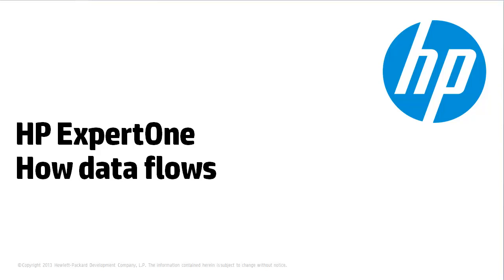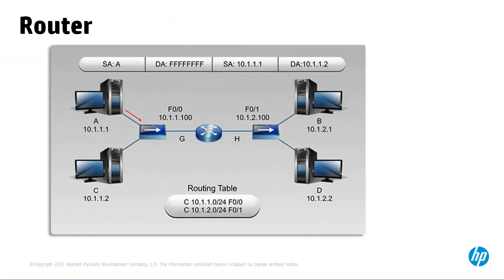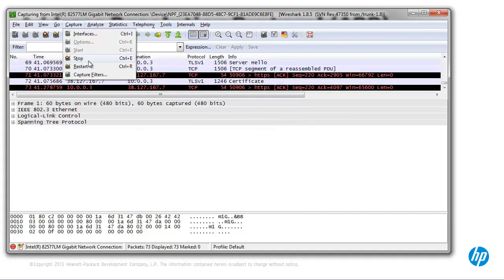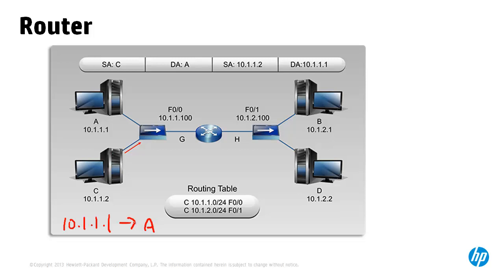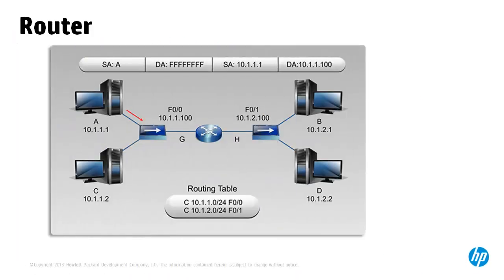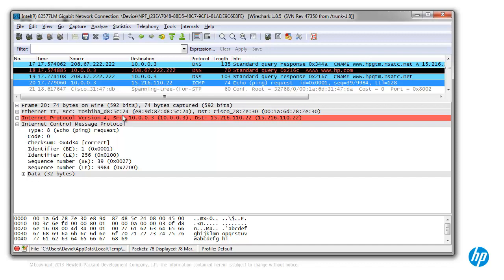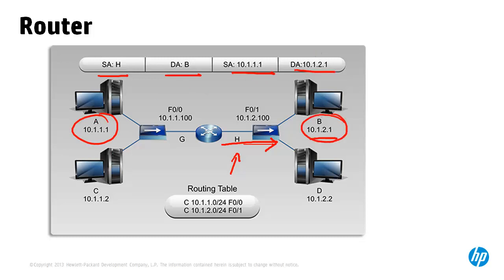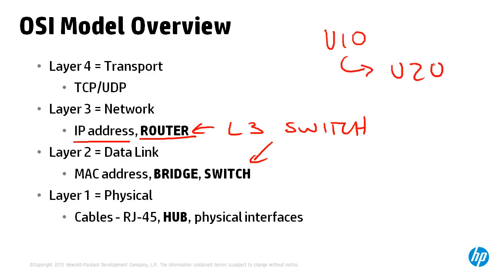Data Flows part 3